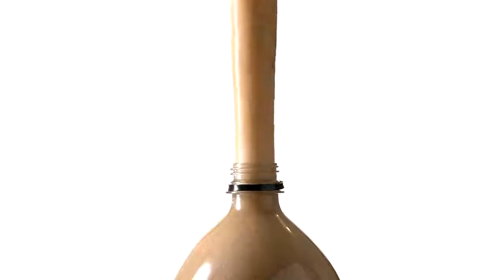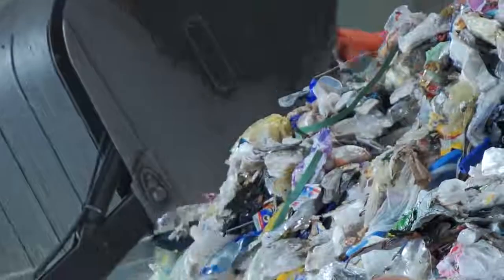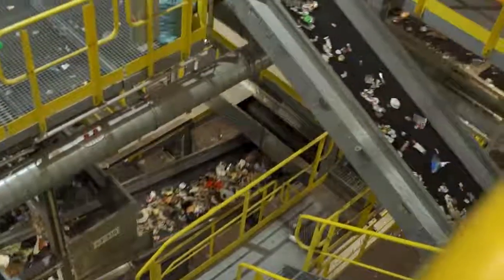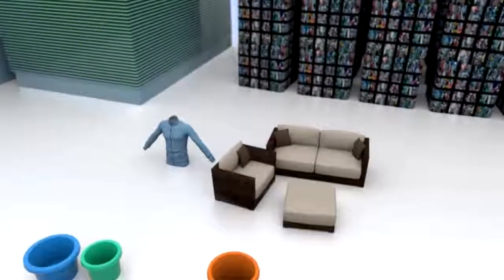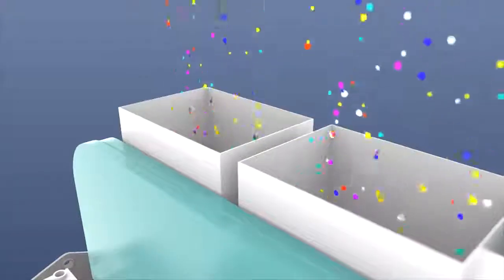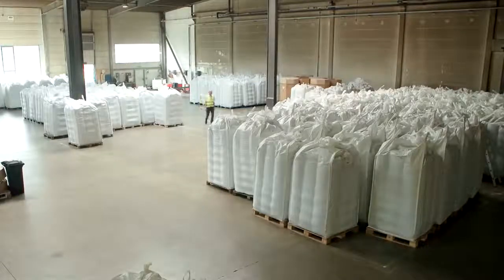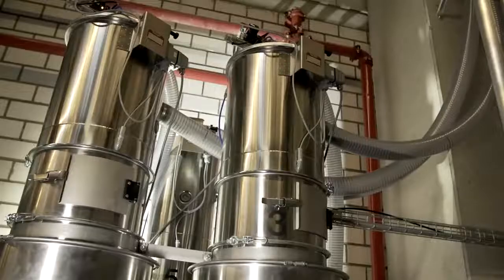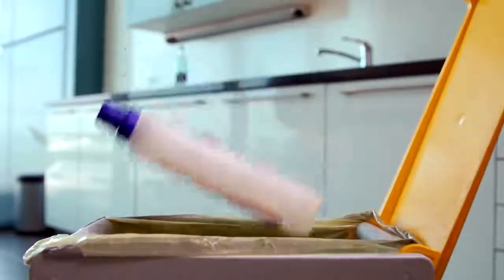Recycling plastics – Resource efficiency with an optimized sorting method